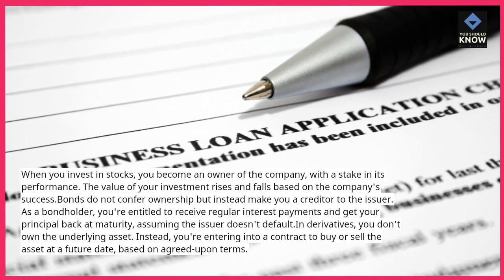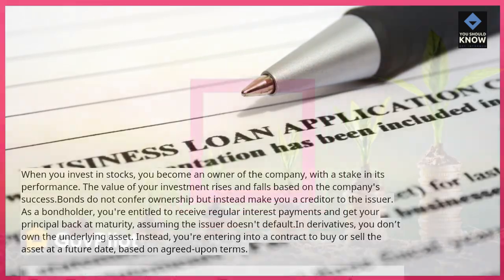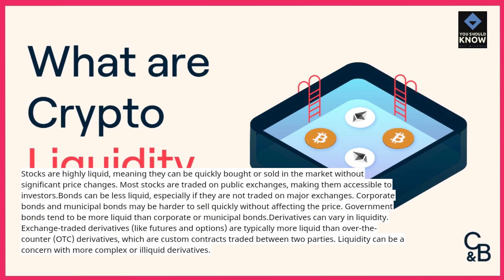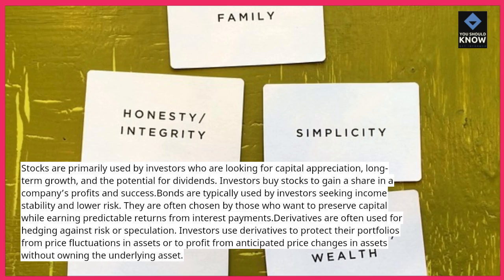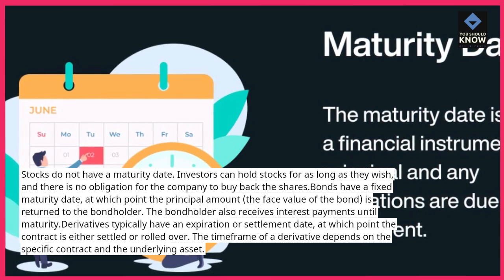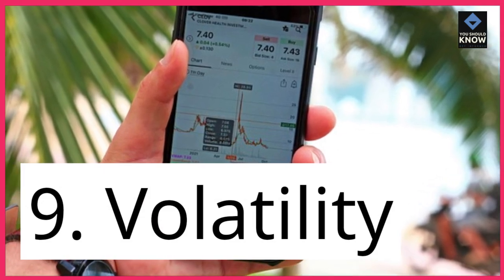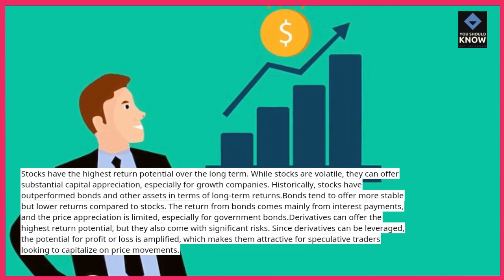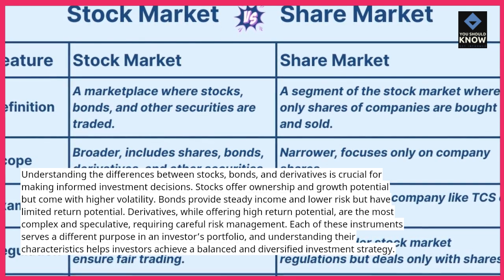Top 10 Differences Between Stocks, Bonds, and Derivatives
Stocks, bonds, and derivatives each serve a different purpose in investing. This video outlines the top 10 differences among them—covering risk, returns, ownership, and market behavior. Whether you're starting out in finance or looking to diversify, this clear breakdown helps you understand your investment options better.